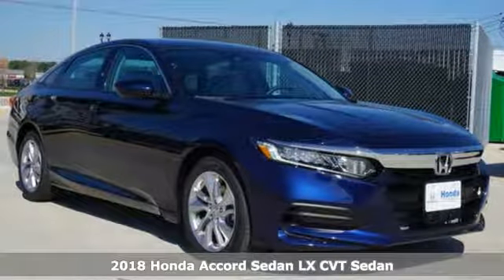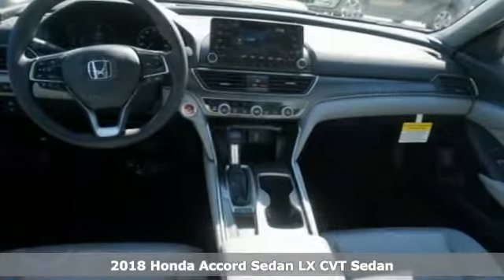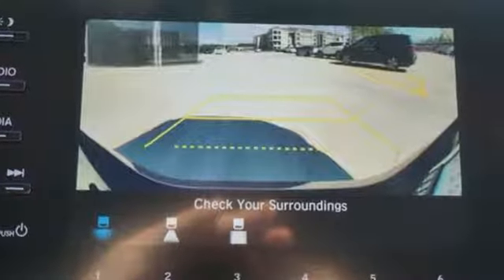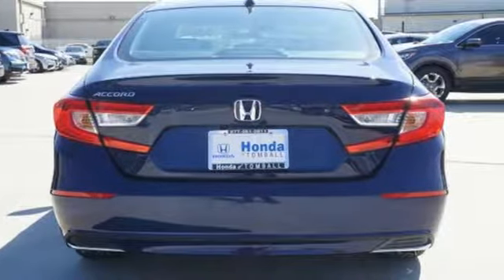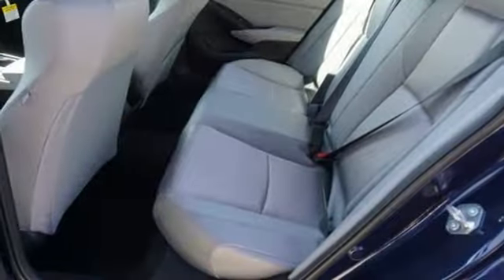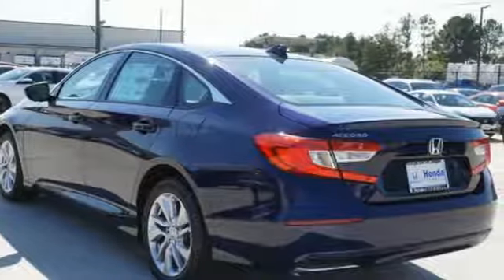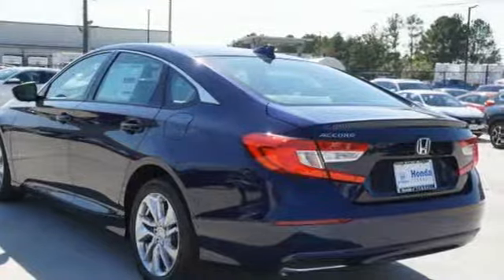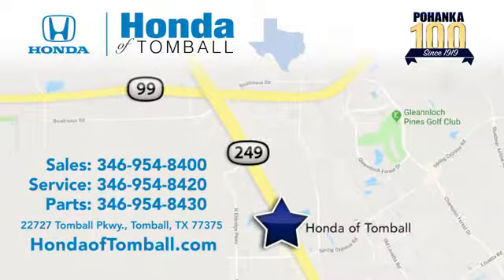New 2018 Honda Accord Sedan Tomball TX Houston, TX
Year: 2018
Make: Honda
Model: Accord Sedan
Trim: LX 1.5T
Engine: 4 Cyl. 1.5 L
Transmission: Variable
Color: Blue
Stock #: HTJA259864
VIN: 1HGCV1F10JA259864

Address:
22727 Tomball Pkwy